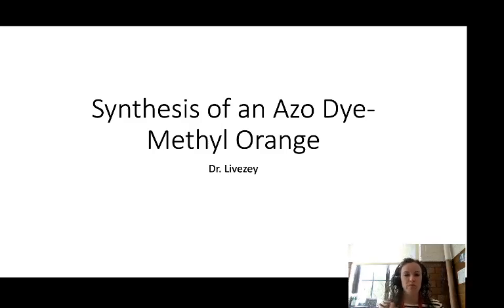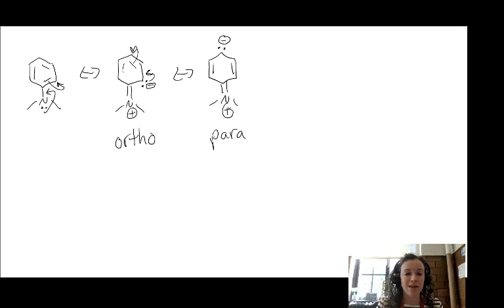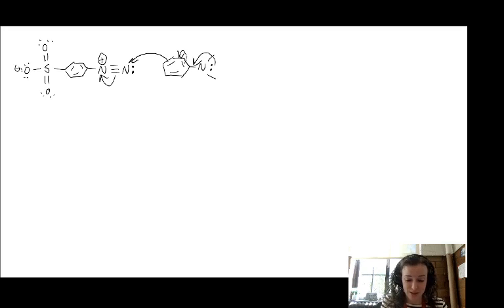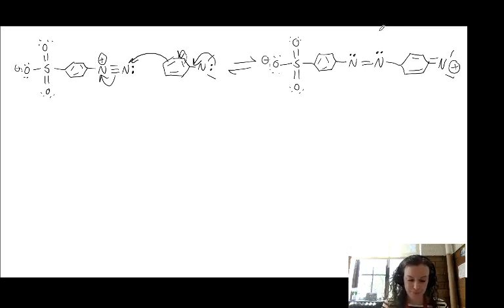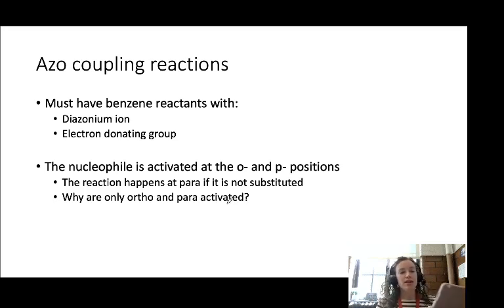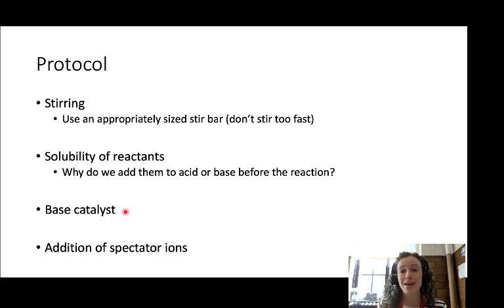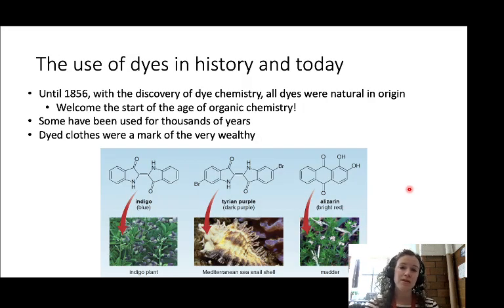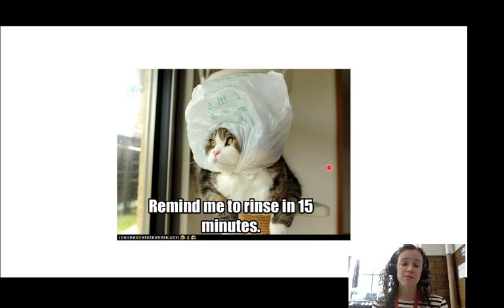Azo Dye Experiment